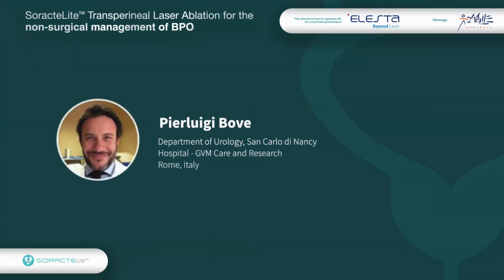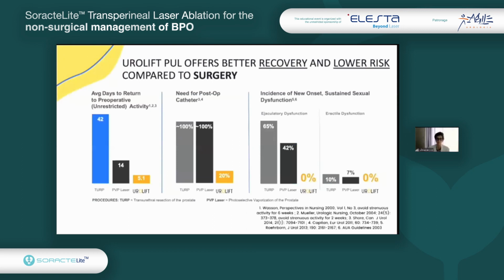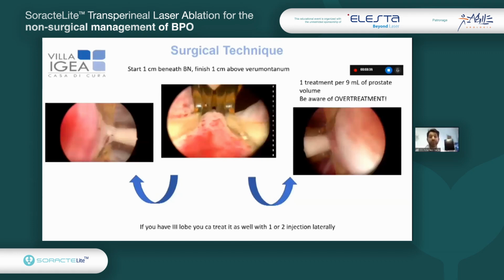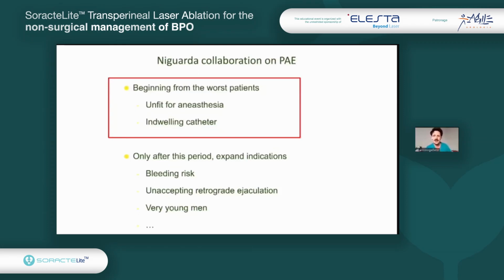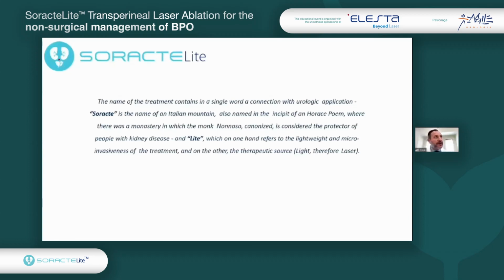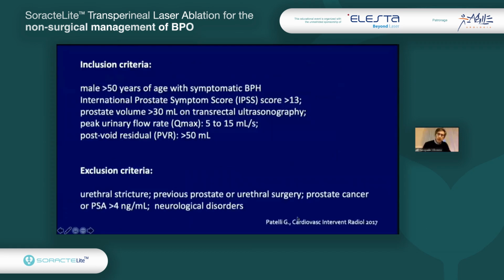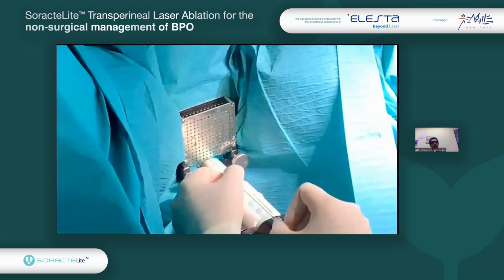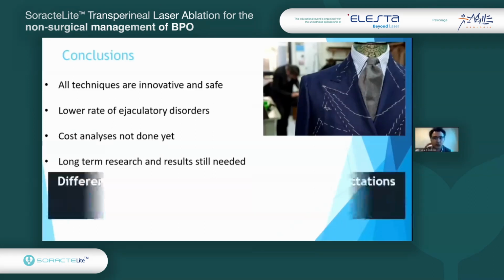SoracteLite Webinar 2021 03 26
Benign prostatic hyperplasia (BPH), a common pathology affecting men generally above age of 50, with a negative impact on quality of life, has conventionally been treated by transurethral resection of the prostate (TURP). Over the last couple of decades transurethral laser vaporization has replaced TURP.
Irrespective of the laser source used (Thulium, Holmium, PVP), transurethral laser vaporization remains an invasive procedure. More recently, newer minimally invasive therapies (MITs) have entered the playing field challenging the standard approaches (TURP or transurethral laser vaporization) as less invasive alternatives to be proposed to patients. Within the field of MITs, EchoLaser SoracteLiteTM TPLA (Transperineal Laser Ablation) represents a micro-invasive innovative and painless option treatment, performed without anaesthesia using extremely thin applicators and low energy doses. During this webinar, EchoLaser SoracteLiteTM treatment will be presented and discussed, in light of studies completed or underway and real world evidence.